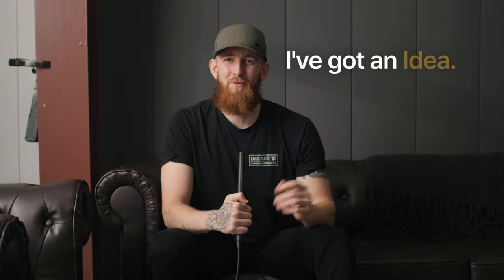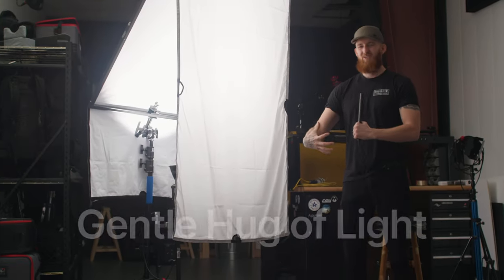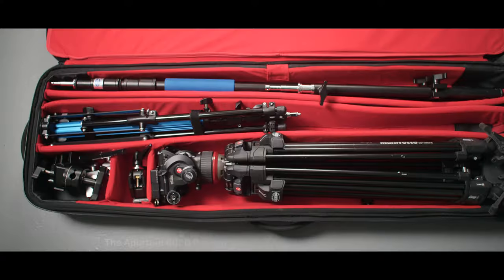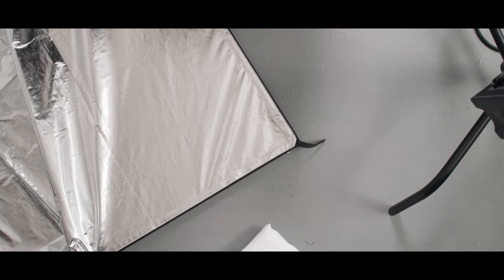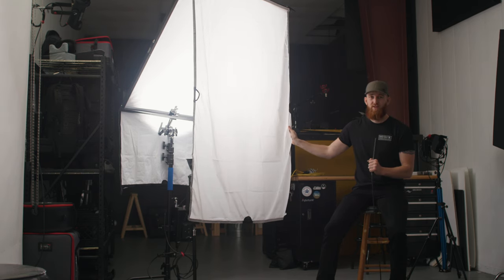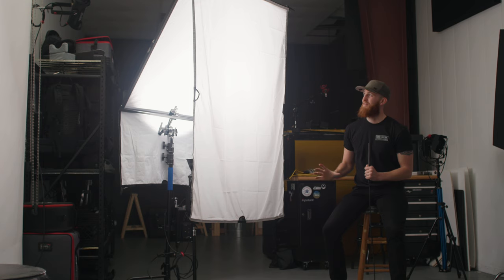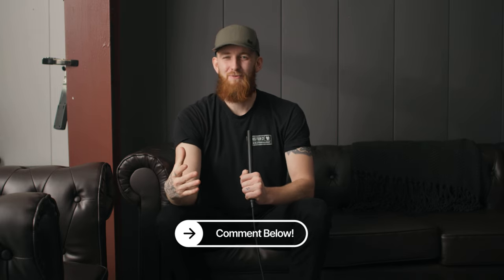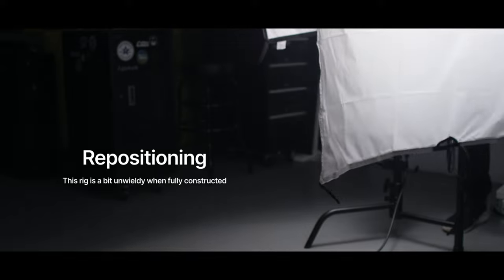I've never loved a SOFT LIGHT more...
A Large and Soft Light Source that is also mobile and travel-friendly. That sentence has always seemed to be a contradiction of terms in my experience, which gave me an idea... A double diffused light source that could work on a single stand. Let's check it out!

the "Mairs" light - Recommended Gear
Savage Double Riser C-Stand
Aputure 600D Pro (or equivalent)
Westcott Scrim Jim Cine System
Westcott 4x4 Silver/White Bounce
Westcott 4x6 Half Grid
Westcott Grip Head Adapter
Matthews 3 C Stand Rolling Case

Audio Licensing (Music Bed)
MB01QSG2G8QVGNT
MB01W66K8R75FRI

Chapters:
00:00 Introduction
00:46 Guiding Principles
03:06 Building the Single Stand Softlight
06:39 Characteristics/Quality of Light
07:58 Side x Side Comparisons
09:24 Complications
11:45 Outro